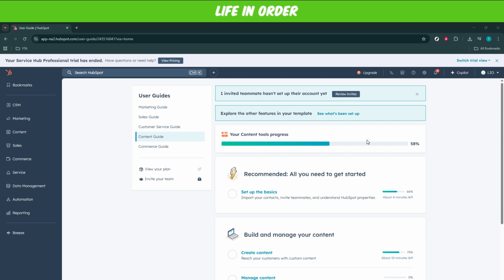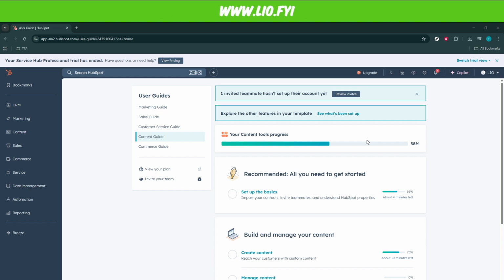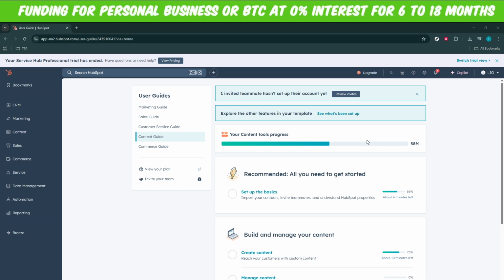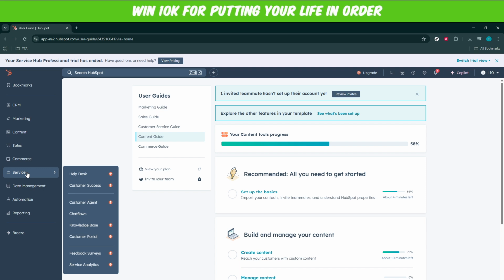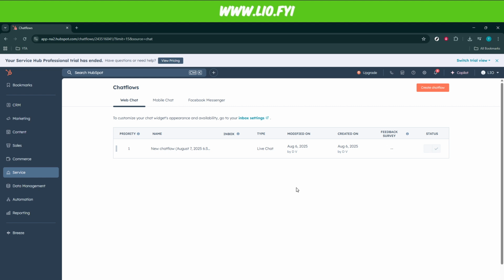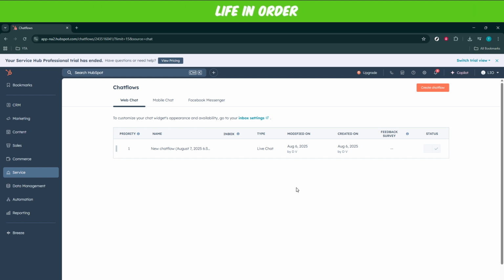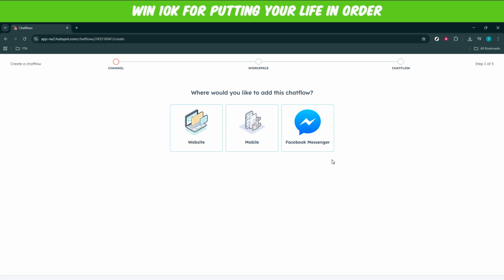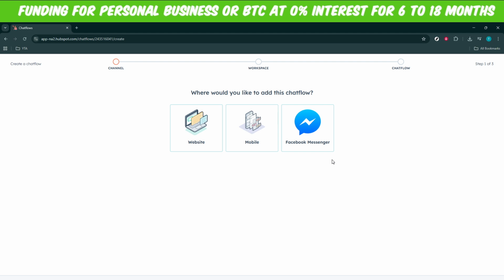How to Build Webchat Conversations in HubSpot 2025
in todays video we will cover HubSpot 2025, Chatbot Development, Customer Service Automation, AI Chatbots, Conversational Marketing, HubSpot Tips, Digital Marketing Trends, CRM Integration, User Experience Design, Chatbot Strategy, Lead Generation, Sales Automation, Customer Engagement, Messaging Platforms, Natural Language Processing, Machine Learning, Conversational AI, HubSpot Tutorials